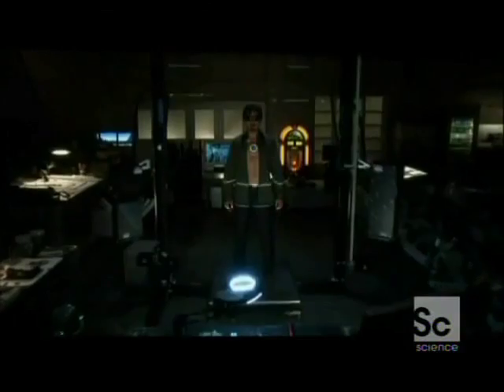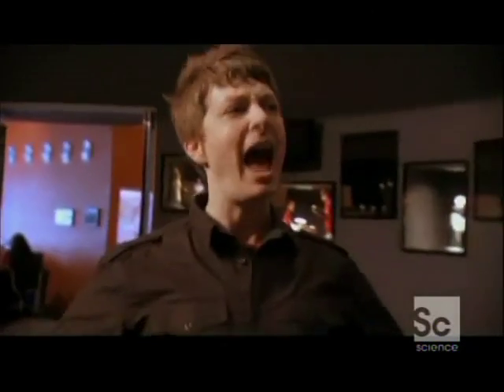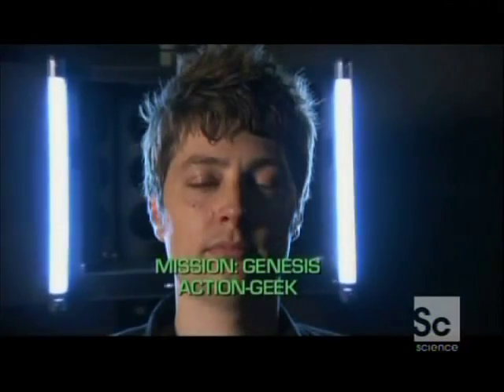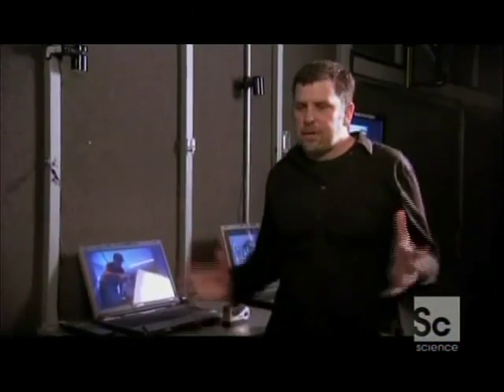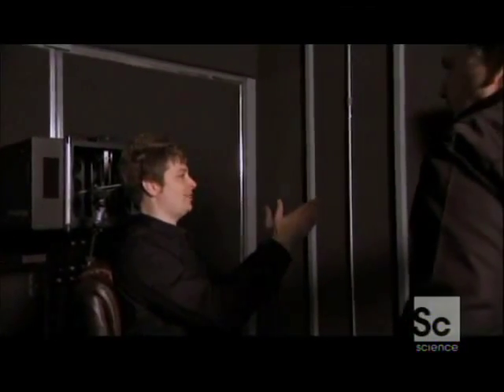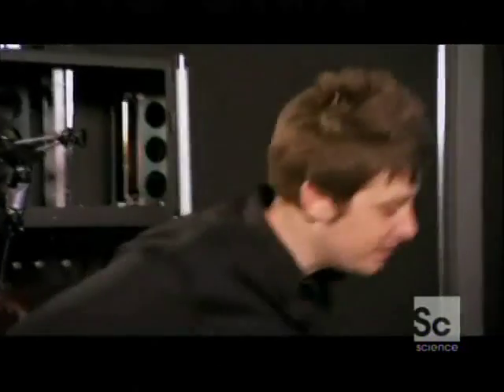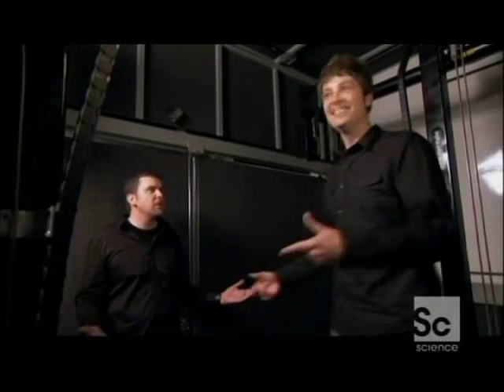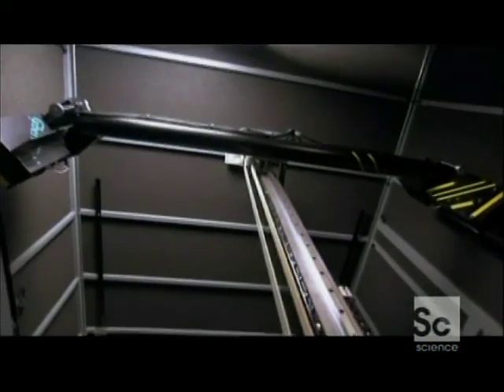Science of the Movies PT1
A recent Discovery Channel piece on Gentle Giant Studios.